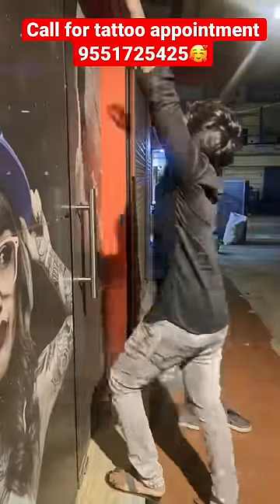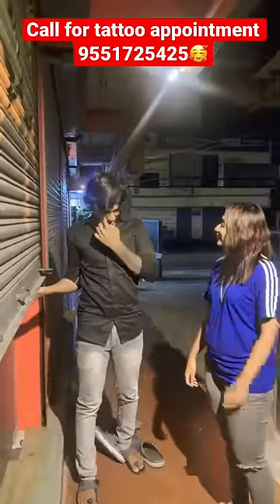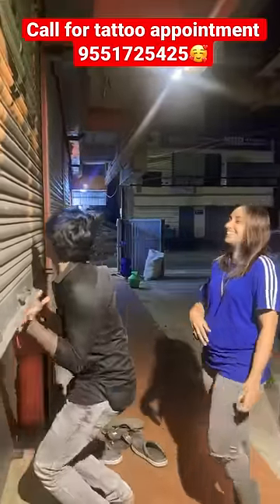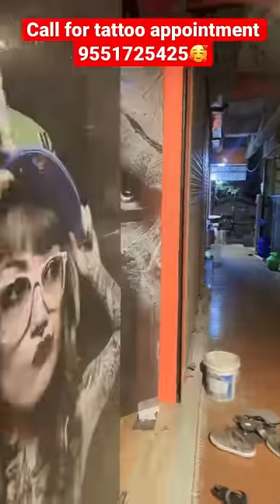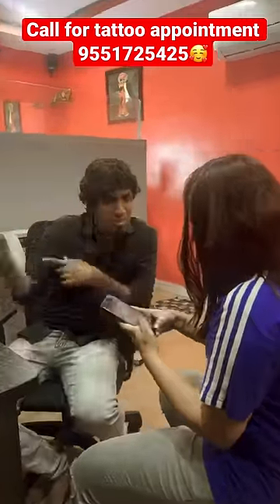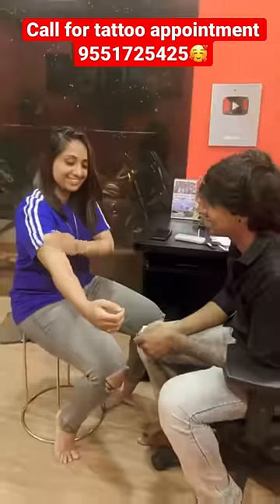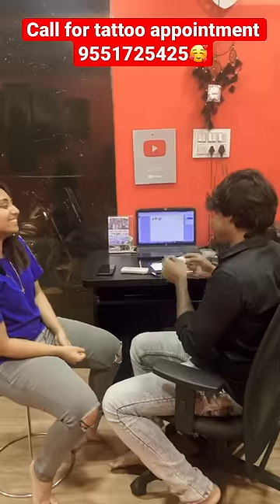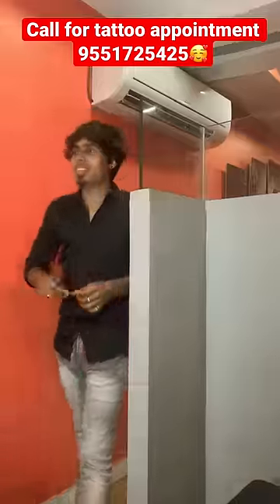One of my fav person🥰with fun voiceover🤣tattoo